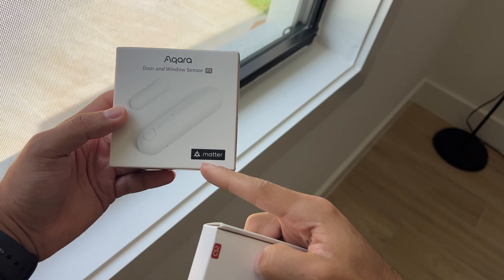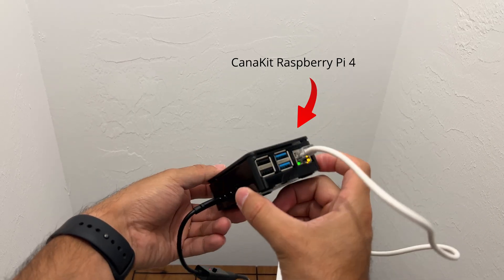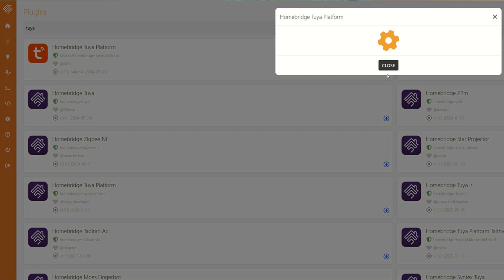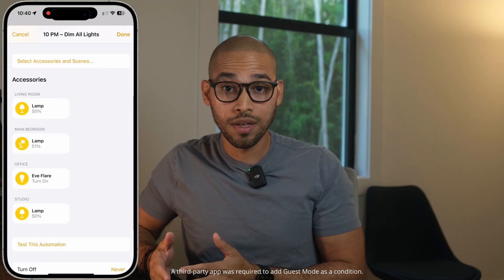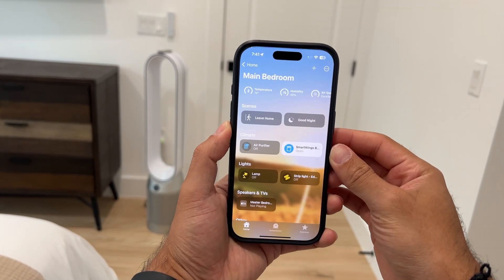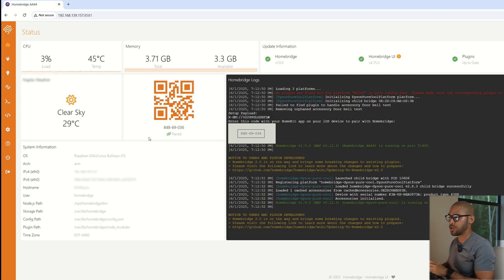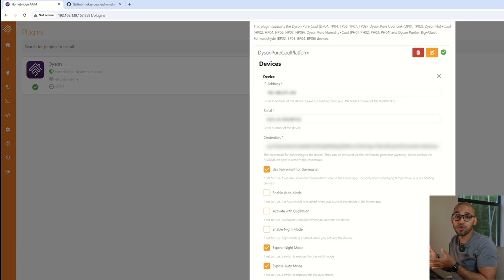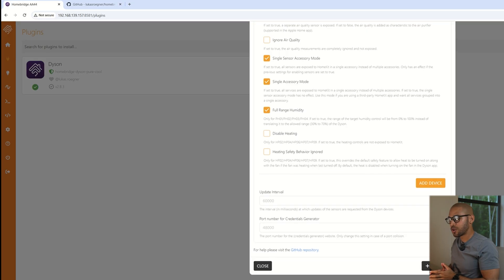What I Use Homebridge For (and Why I Love It)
In this video, I talk about using Homebridge to integrate my Dyson device with Apple Home, what the setup process is like, and what else you can do once it’s connected.

𝐏𝐫𝐨𝐝𝐮𝐜𝐭 𝐋𝐢𝐧𝐤𝐬
🔗 CanaKit Raspberry Pi 5
🔗 Dyson Purifier Store

Edgar's Home Tech 𝐞𝐚𝐫𝐧𝐬 𝐜𝐨𝐦𝐦𝐢𝐬𝐬𝐢𝐨𝐧 from links.